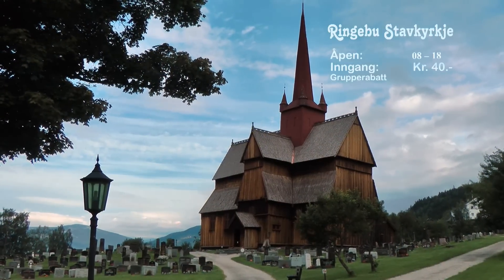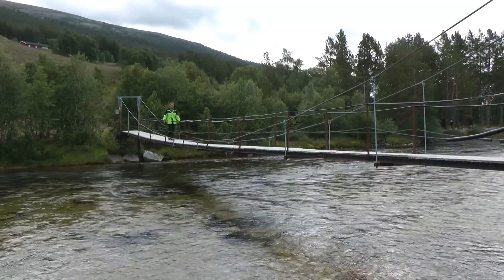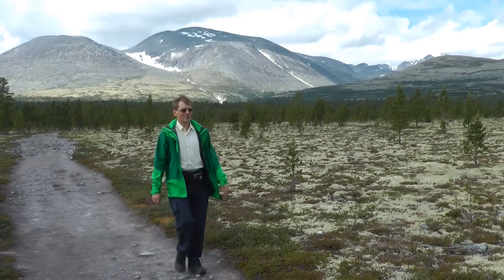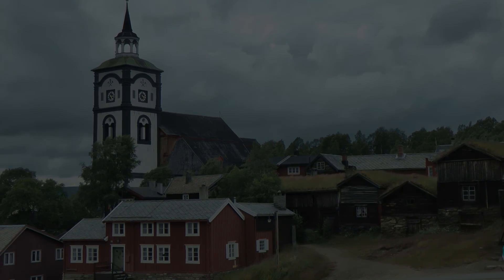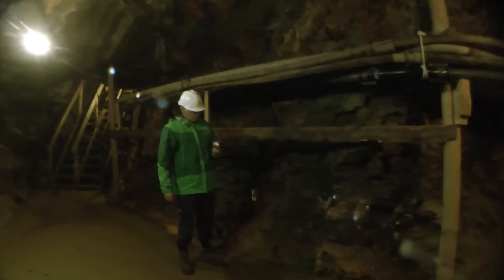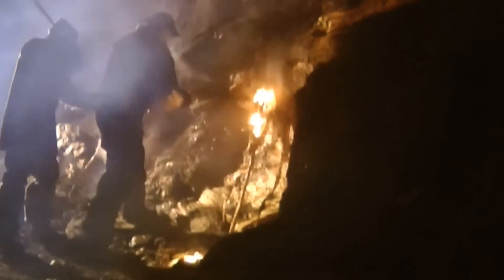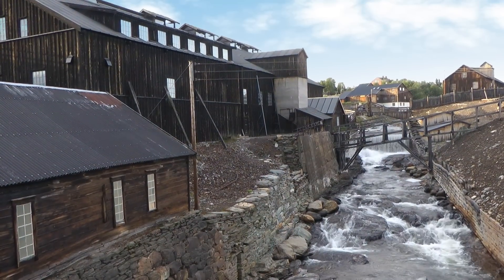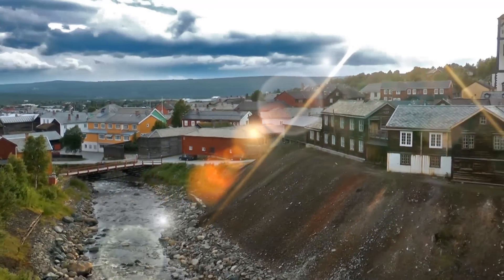Norway: Ringebu Stabkirche→Rondane national park→Röros Smelthytta & Olavsmine (part 2/13)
Day 2: we leave Lillehammer, visit the stavechurch of Ringebu, hike a little in Rondane national park and arrive at 2 pm in Rösos. Walking to the old town we visited the church and the smelthytta. Later we drove easterly - 10 km out of Rösos we attended the Olavs-cooper mine, one of the highlights in Norway.

Equipment I use:
Videocamera Sony FDRAX53
Tripod Cullmann Magic
Hero6 for Timelapse
ND-Filter GOPRO
Gimbal-Hero6-Zhiyun Evolution